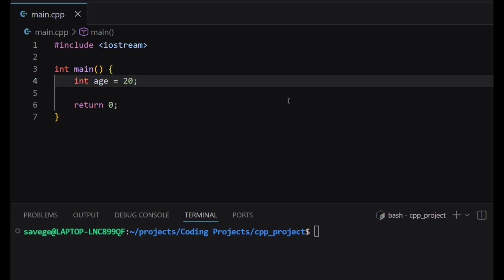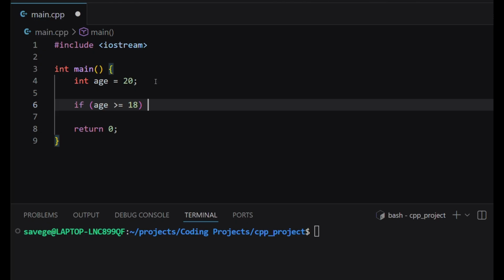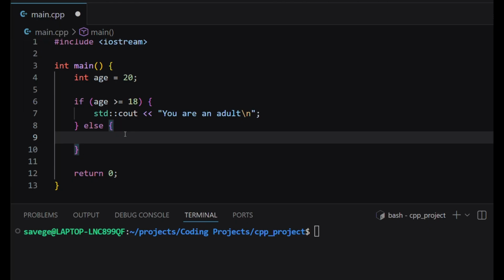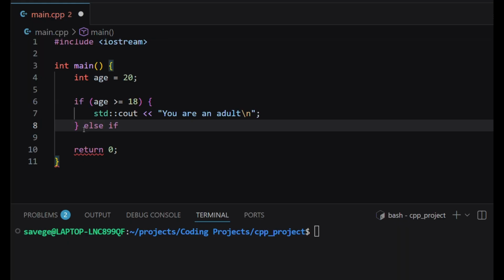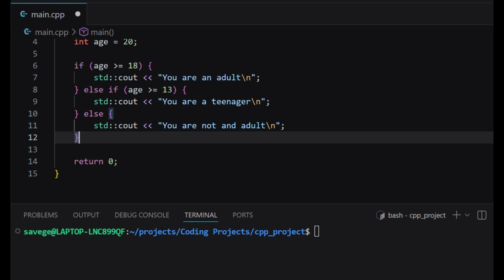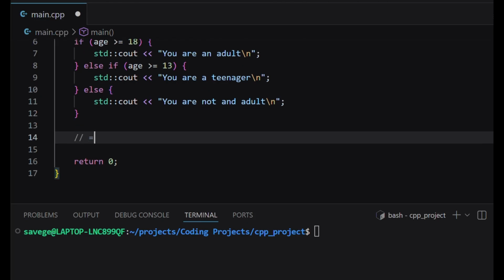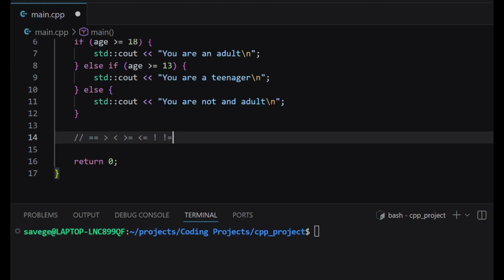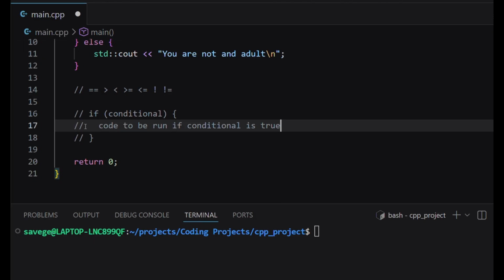C++ Tutorial Series (Part 4: Basic Control Flow With If Statements)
In this video I explain the basics of control flow with if statements in C++.

Note: A conditional is a statement that if true the computer performs an action and if not true the computer performs a different action. Also the statement inside the parentheses inside an if/else if block should really be referred to as a condition, not a condtional. The if statement itself is a type of conditonal statement. Sorry for messing that up.

Mini Challenge: Try changing the output message in the else block to say "You are not an adult or a teenager\n".